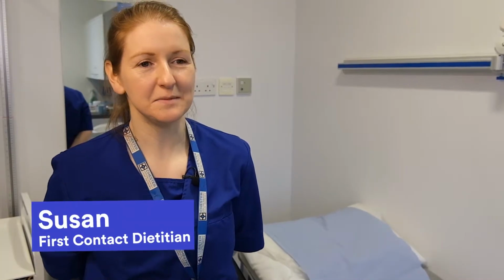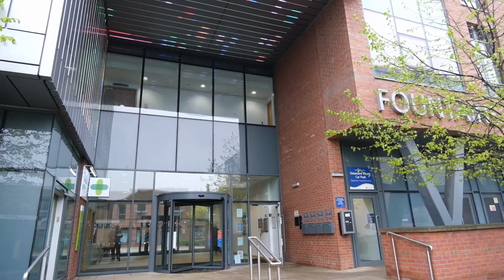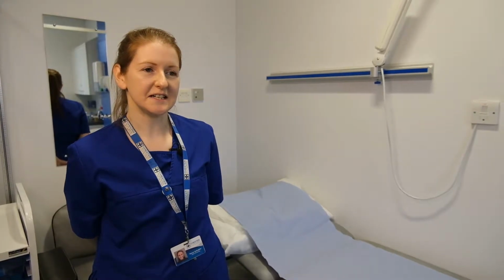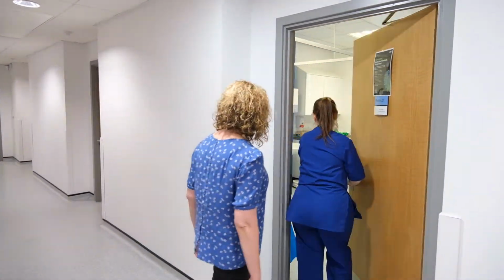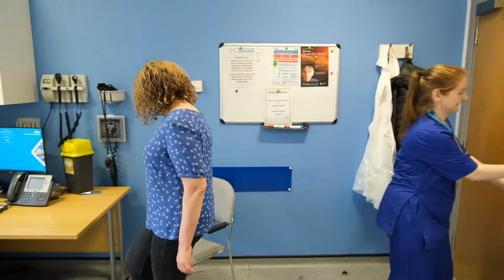Careers in Dietetics: First Contact Dietitian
Susan Gallagher is a First Contact Dietitian working in Chester.

She shares what its like to work within primary care, how she got to the role of First Contact Dietitian, and how you can get a job working as a dietitian in primary care.

Find out more about the different specialisms Dietetics could take you